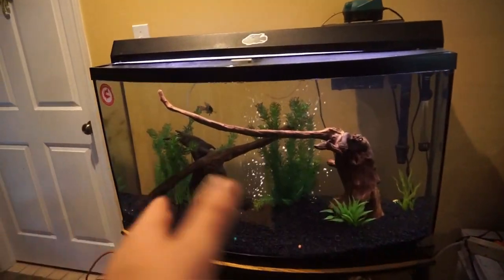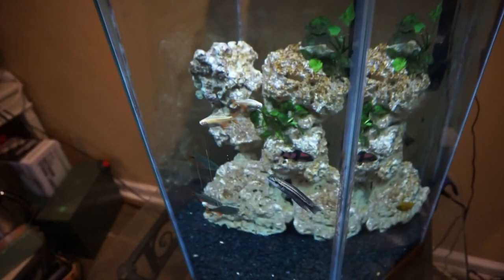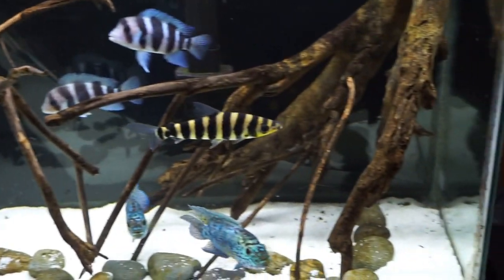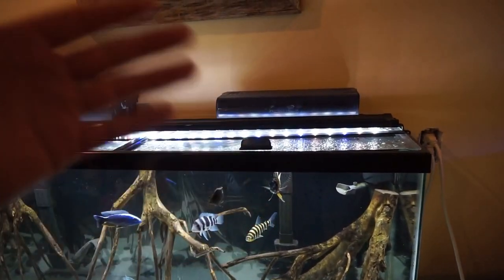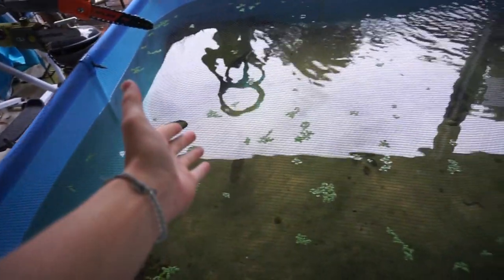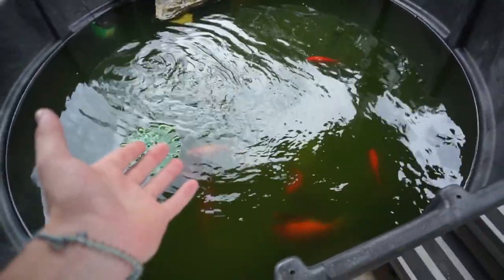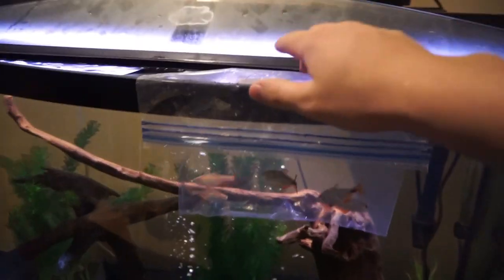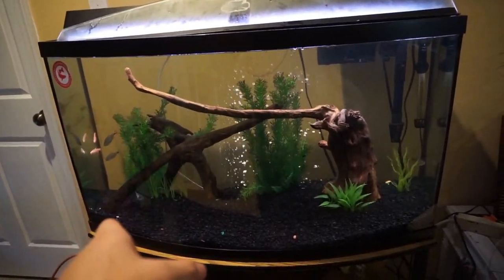Adding BUENOS AIRES Tetras to Bowfront Tank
1. Cashmere - Dylan Sitts